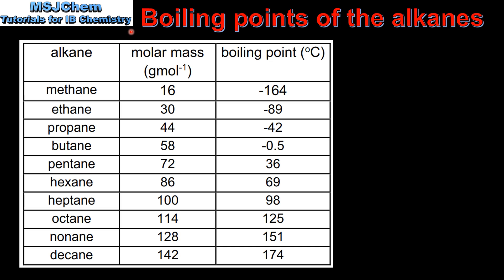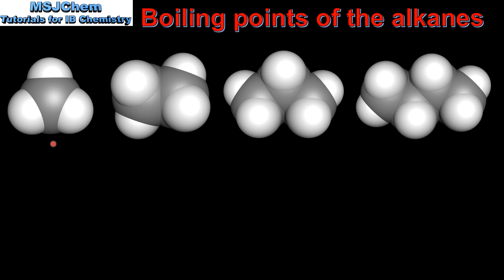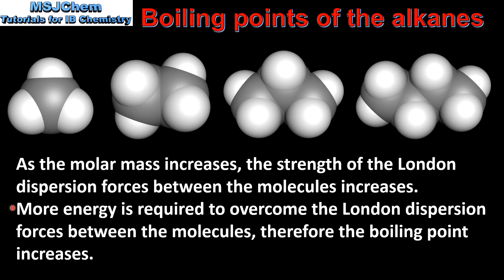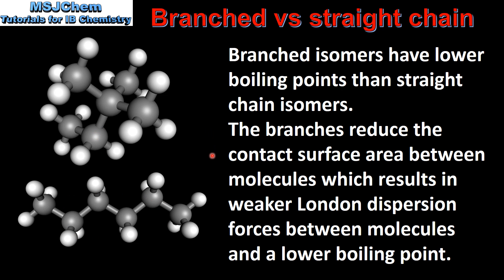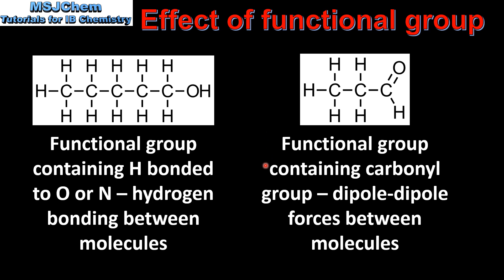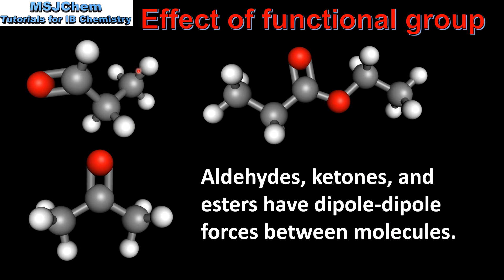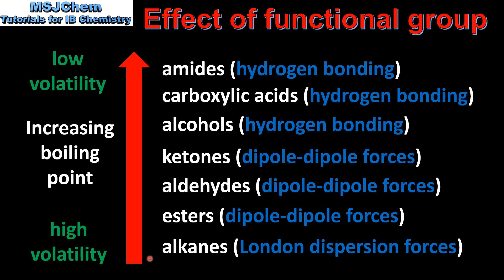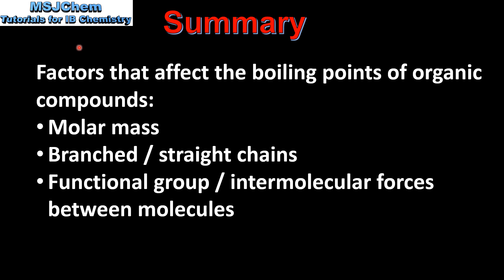10.1 Boiling points of organic compounds (SL)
Applications and skills:
Explanation of the trends in boiling points of members of a homologous series.